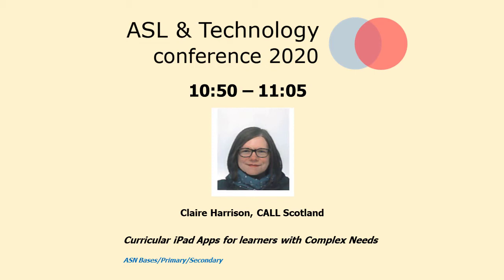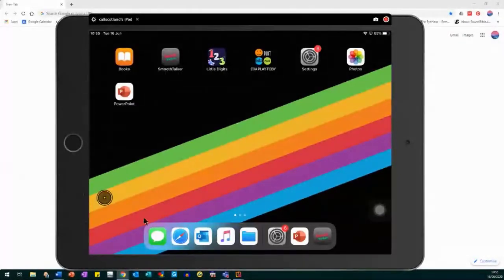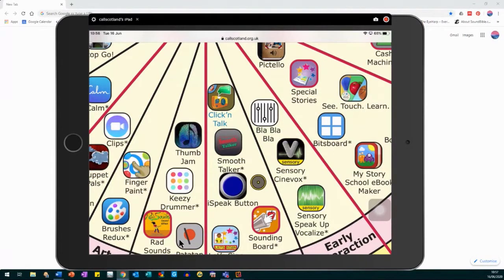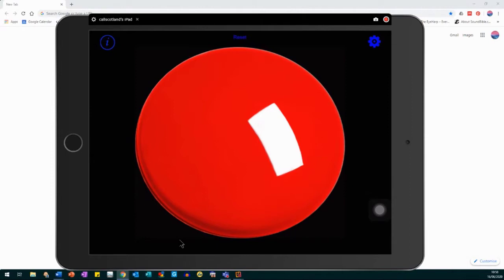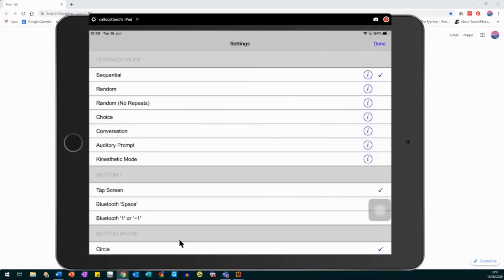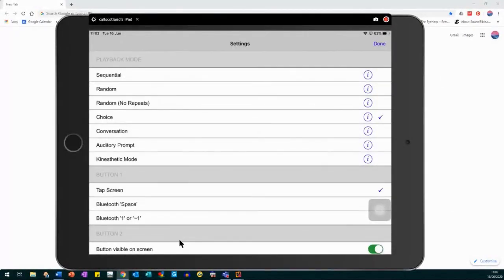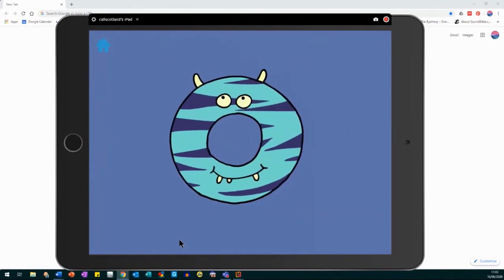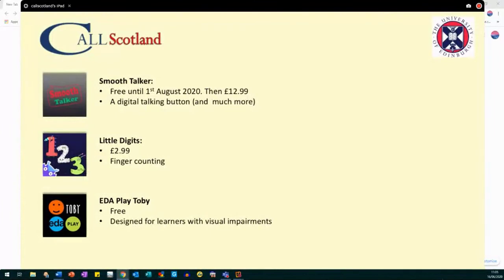Curricular iPad Apps for learners with Complex Needs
Claire Harrison, CALL Scotland - ASL and Technology 2020

Suitable for: ASN Bases, Primary and Secondary

The CALL Scotland wheel of apps for learners with Complex Needs provides information on useful apps, grouping them into categories for ease of use.

This session will explore the app wheel with demonstrations of a variety of apps which can support learning across the curriculum.